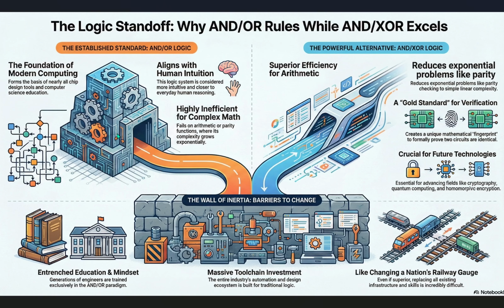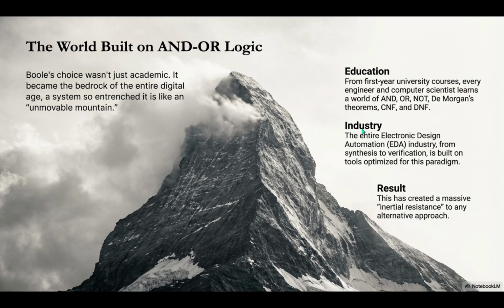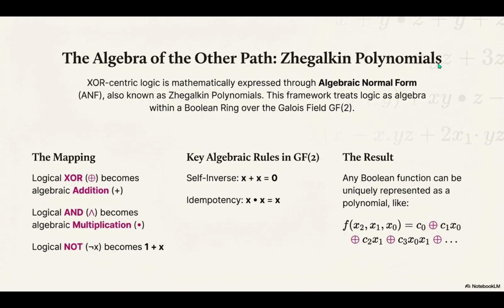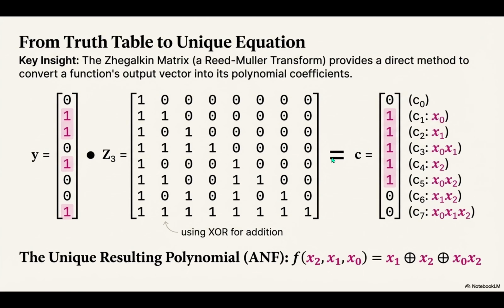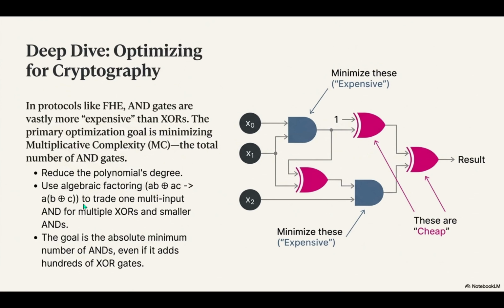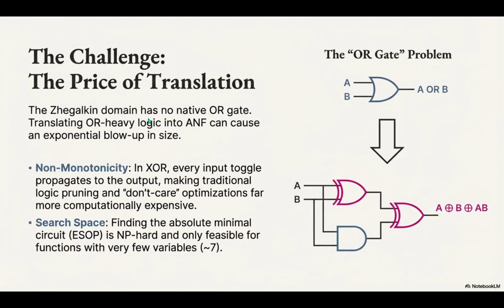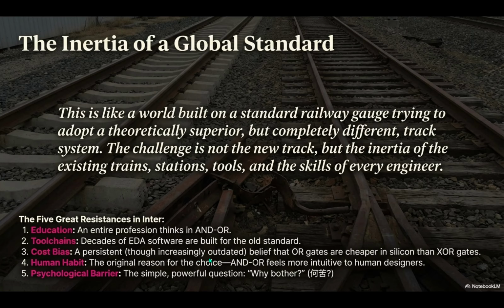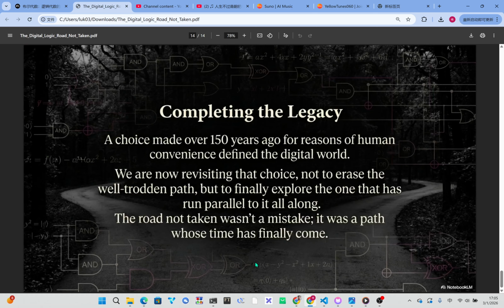🎙️ Why Modern Computing Needs XOR Logic